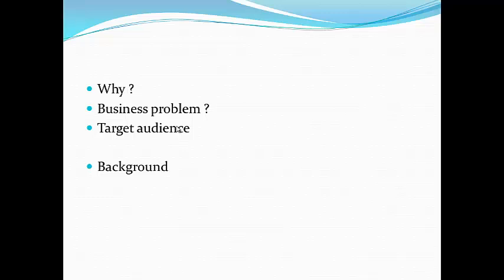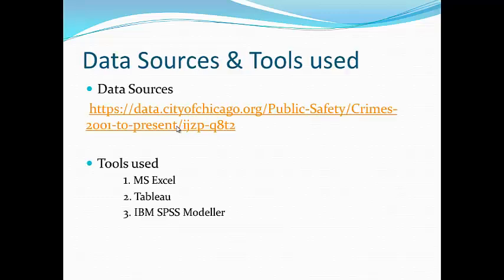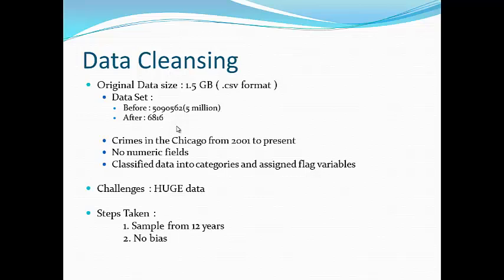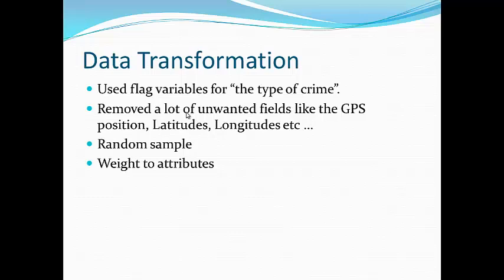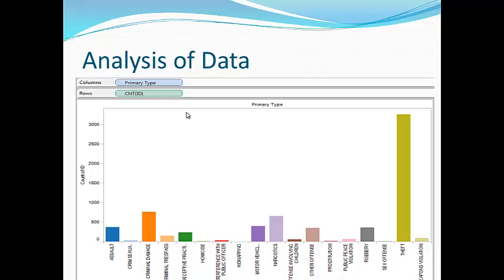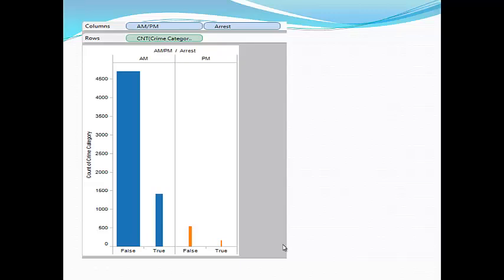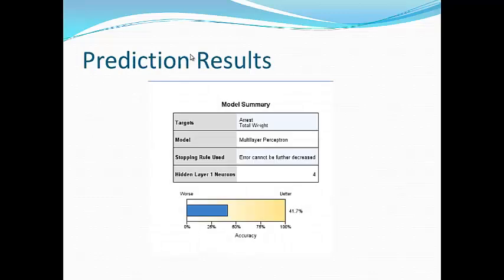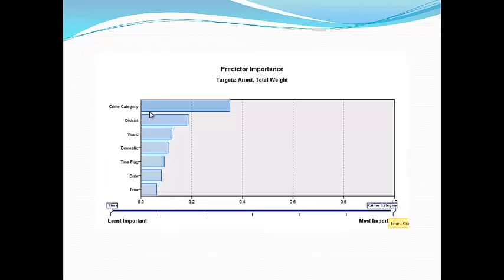Predicting Crimes in Chicago City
This project aims to predict the type and time of crimes likely to happen most in Chicago city.